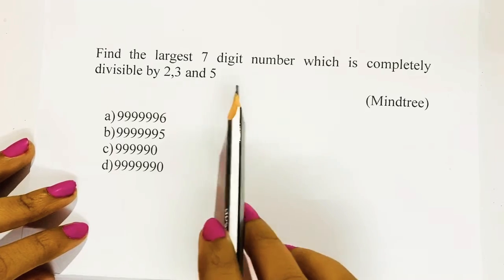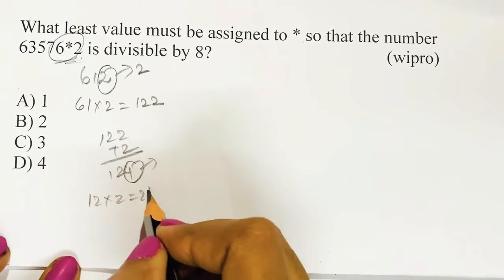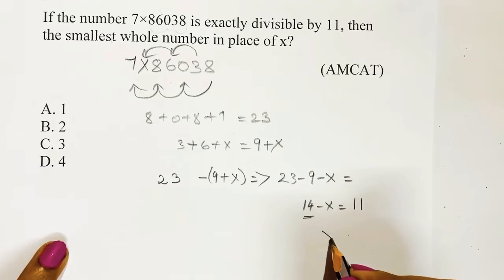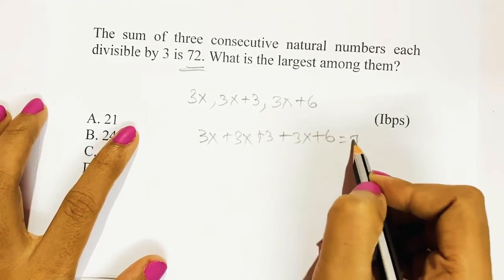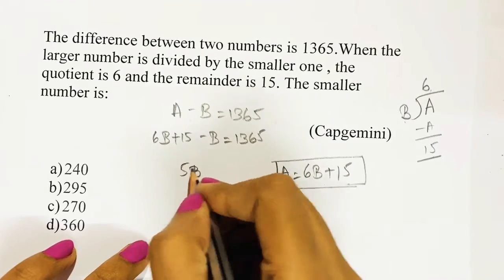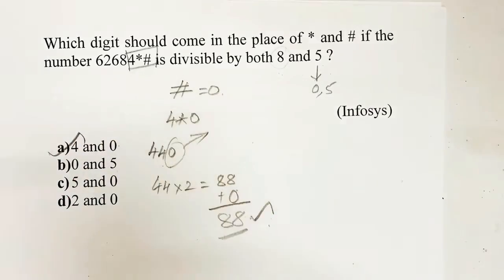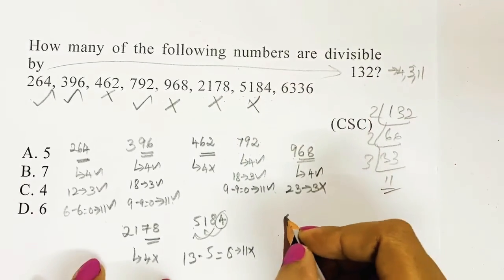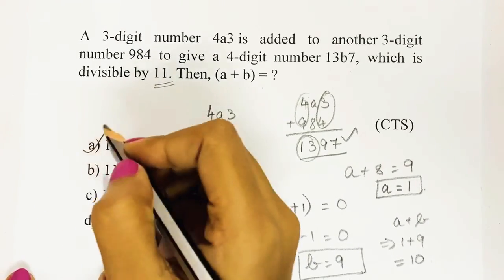Placement questions based on divisibility